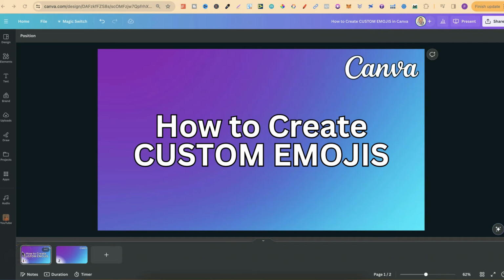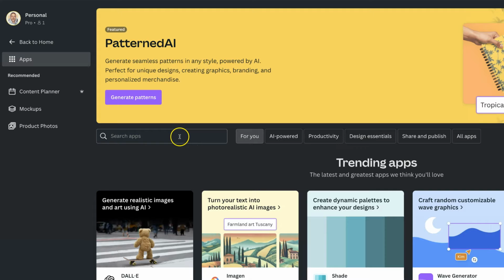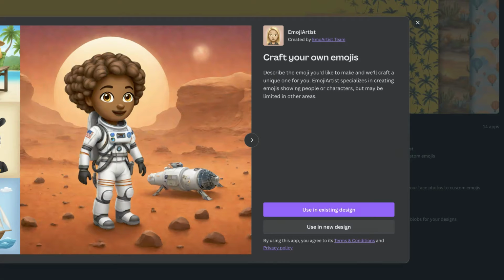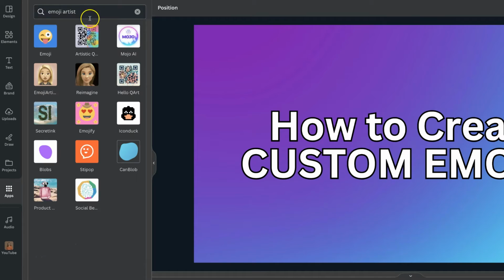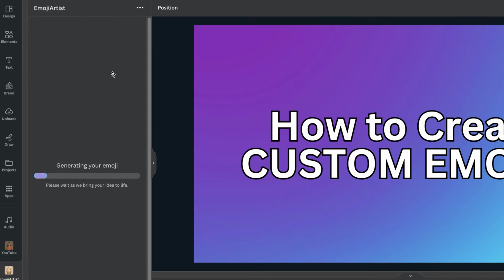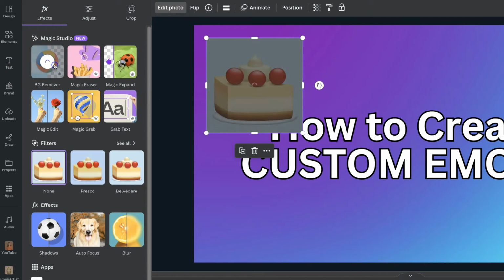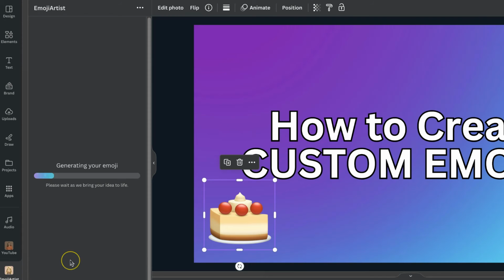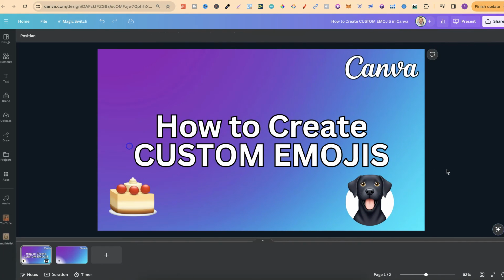How to Create CUSTOM Emojis in Canva